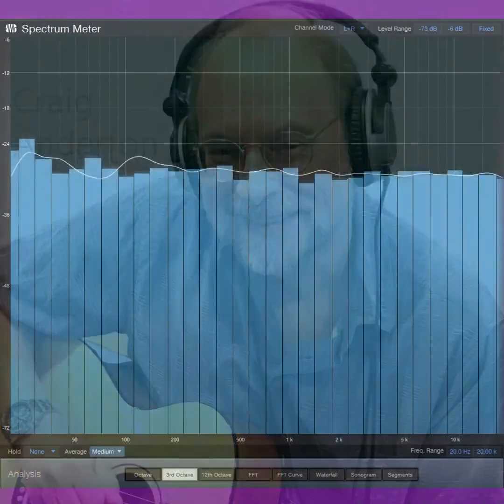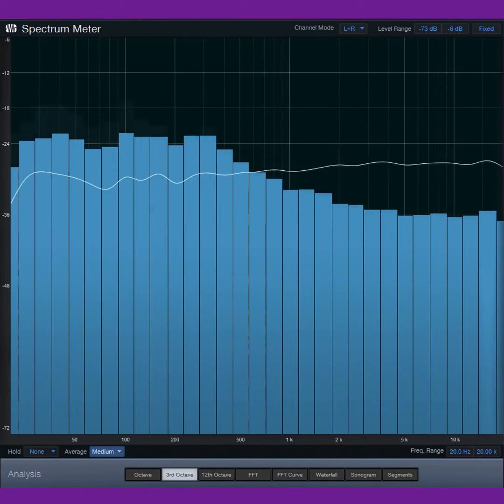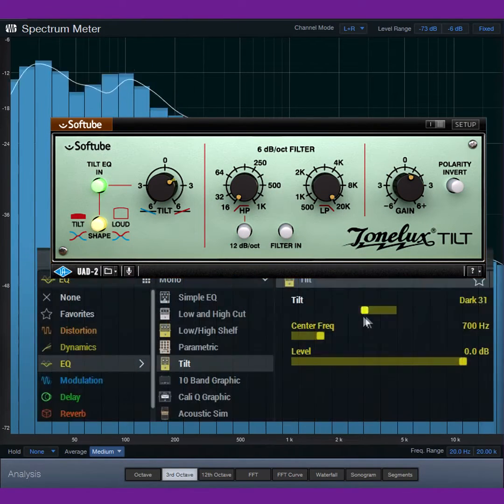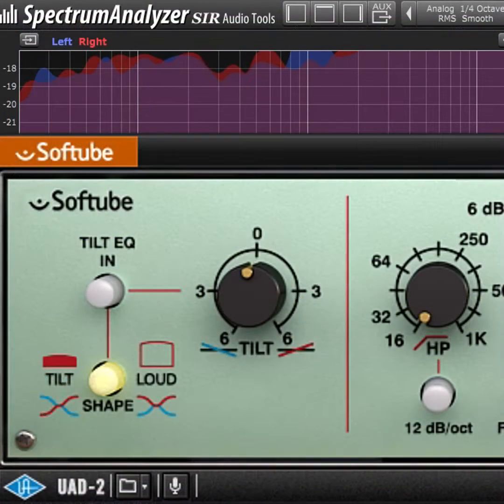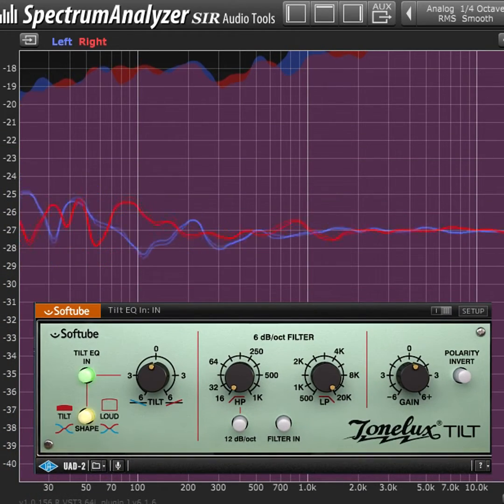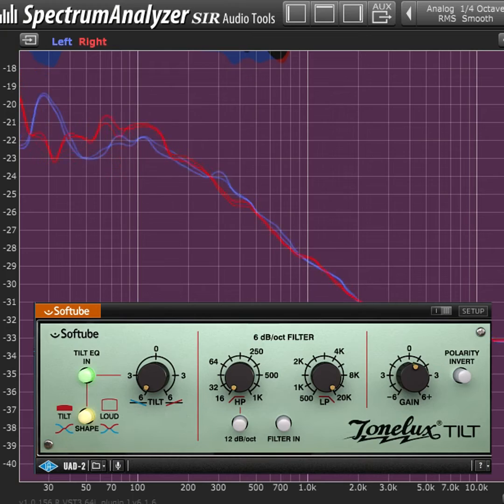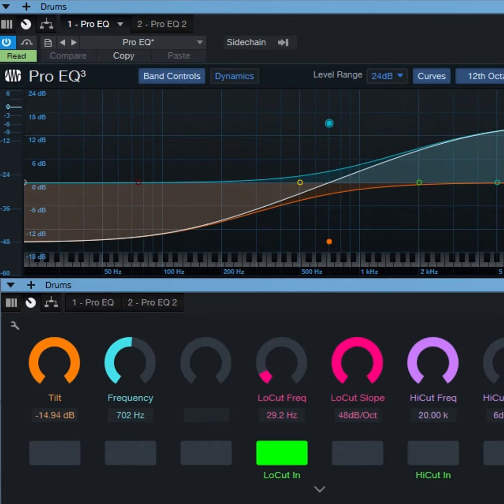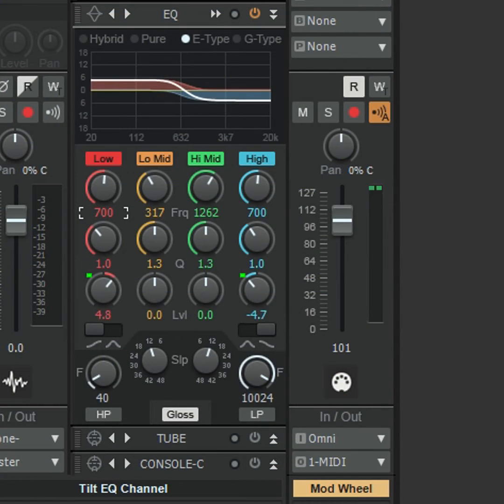What's A "Tilt" EQ Response?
Let's explore the underrated "tilt' EQ response. the tilt response uses a high-frequency shelf that boosts while a low-frequency shelf cuts and vice-versa. Industry expert Craig Anderton discusses how this effect can easily brighten or warm up a sound, sometimes with the twist of a single knob.

and see why we are the premier provider of professional audio, lighting and video gear.

And check out our incredible selection of solutions for your studio